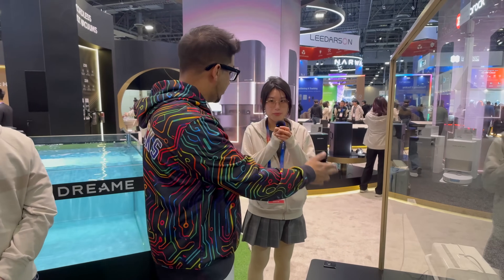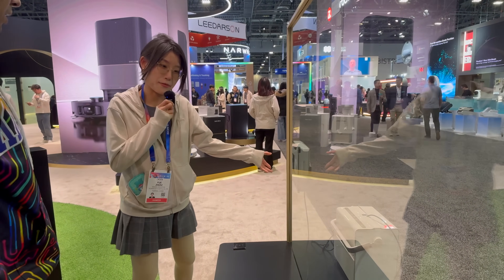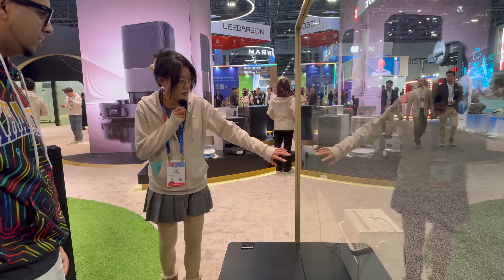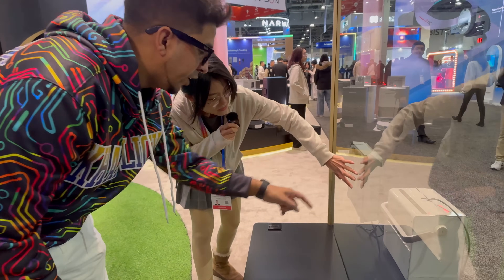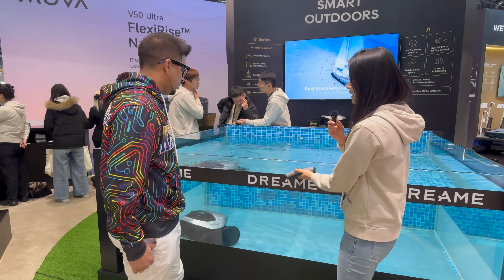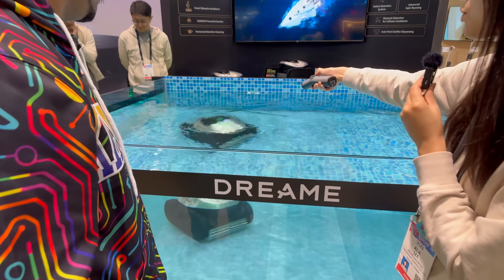Robot Vacuum + ROBOT ARM?! - Dreame at CES 2025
It appears robot arms attached to robot vacuums are a big thing at CES. We get a close look at Dreame’s latest tech line up which includes, you guessed it. A Robot Vaccum with an Arm! Let’s go!

The X50Ultra pre - sale is from January 7th to February 13th.
Benefits include: use a $39 code for a $390 discount to get a final price of $1309.99, an extra 2 - year warranty (besides the original 3 - year one), and a free $149.99 cleaning kit set.